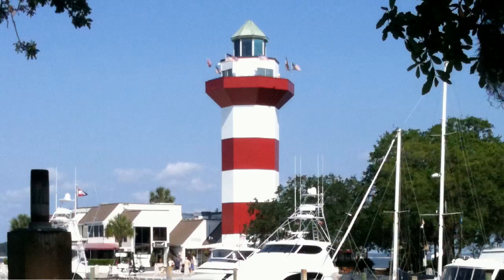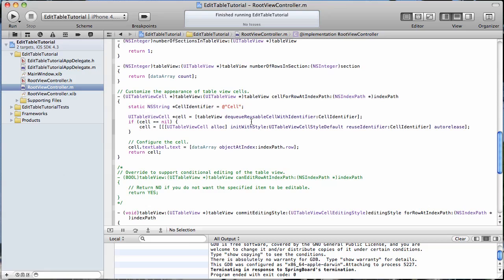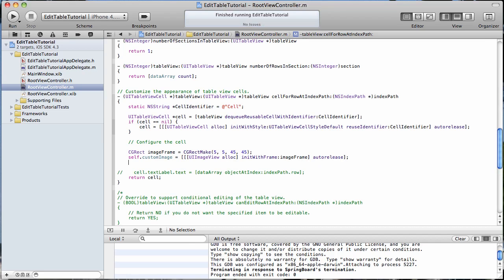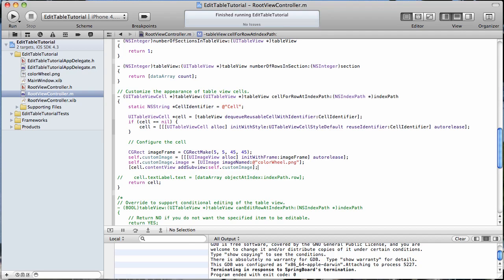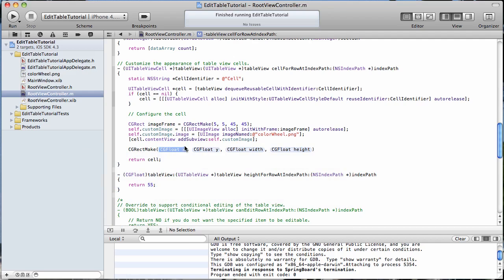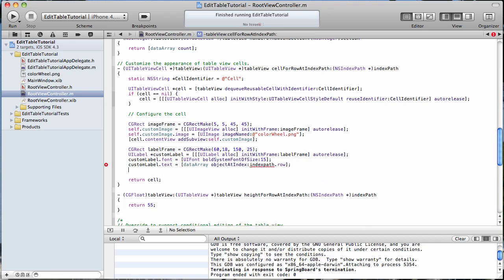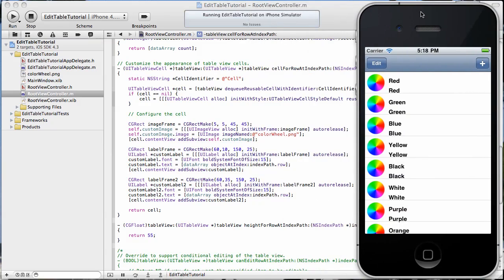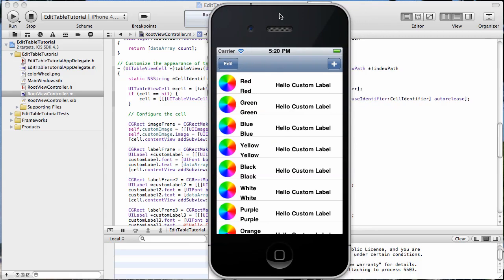iPhone app development - customize UITableView cells.mov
A simple tutorial on customizing a UITableViewCell.